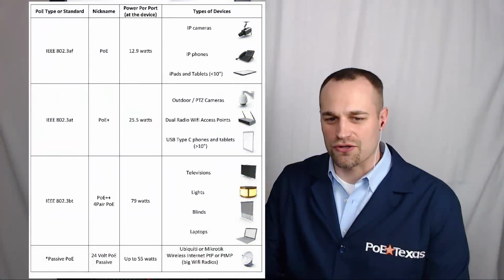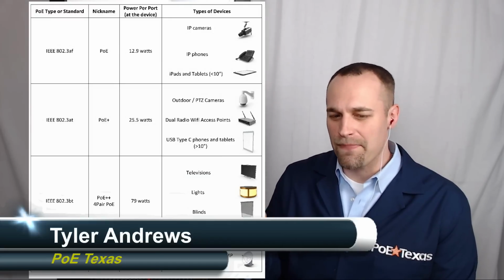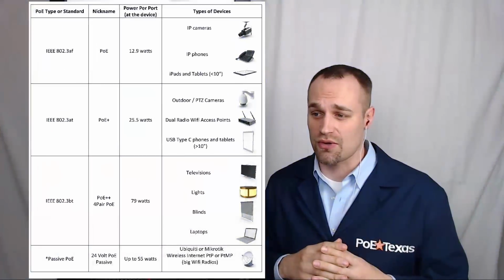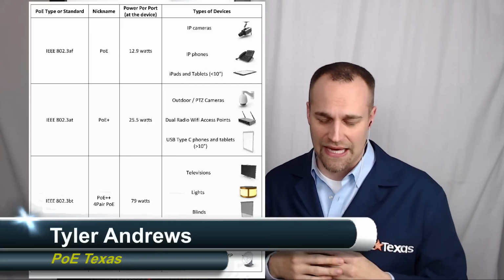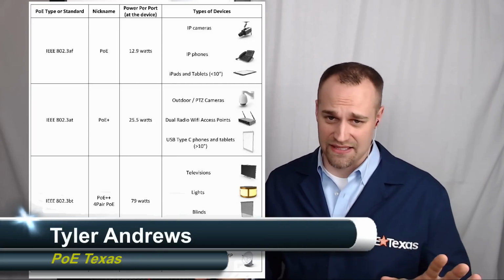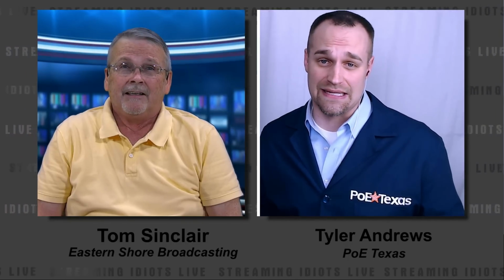"All About PoE" with PoE Texas CEO Tyler Andrews on Streaming Idiots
It's amazing the things that can be powered using PoE technology. Electrical engineer Tyler Andrews, CEO of PoE Texas, shows us just a sampling of variety of devices that are now PoE.

vMix 22 Beta was used to produce this video.
Introducing Tom Sinclair's latest video streaming series aptly named "Streaming Idiots!" Tom has been a long time streaming advocate and veteran of hundreds of talk shows and sports broadcasts. He brings his extensive webcasting experience to the second screen in his new series all about live video production streamed over the internet.

This was recorded live at our studios at Eastern Shore Broadcasting in Fairhope, Alabama. This show was produced on one PC using vMix 22 Beta and streamed and recorded at 1080p on a 2nd PC also running vMix 22 Beta.

Tom is a authorized reseller for vMix software, PTZ Optics NDI/HX cameras, XKeys controllers, BirdDog NDI devices, Magewell & Yuan capture devices, AIDA cameras, ScoreBot from SportzCast, Telestrator software from Panamation, and the BOLT4 Thunderbolt capture device.

He also designs and builds custom streaming PC's for clients under the brand Live Streaming Gear. He loves to chat with people about this streaming stuff.